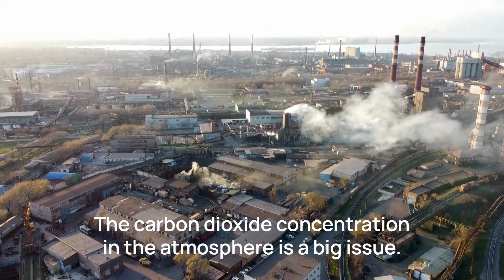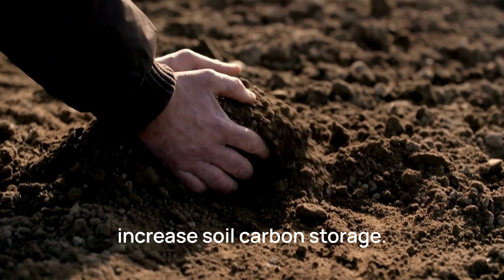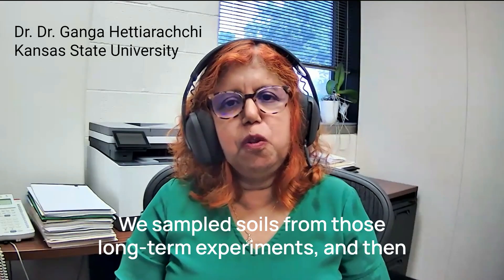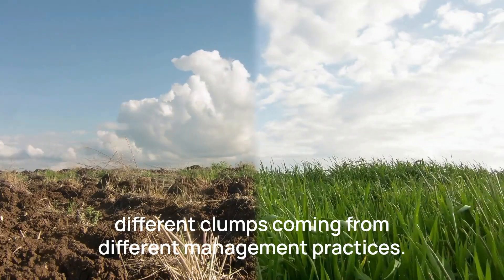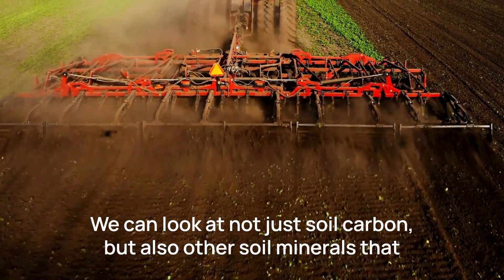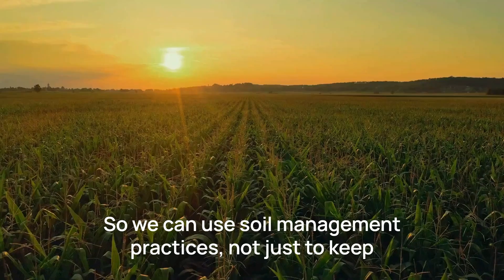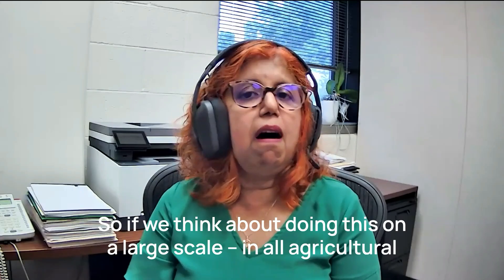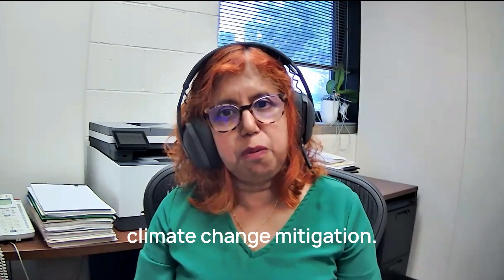New insight into how farming practices can help mitigate climate change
Using the CLS, researchers from Kansas State University discovered why soils enhanced with manure or compost fertilizer store more carbon than soil treated with chemical fertilizer or no fertilizer. They found carbon was preserved in pores in the soil, with some attaching itself to minerals. As well, they showed that soil treated with manure or compost contained more microbial carbon, an indication that these enhancements support more microorganisms and their activities in the soil. Their findings can help inform more regenerative agriculture practices to protect soils and the environment – and help feed growing populations.